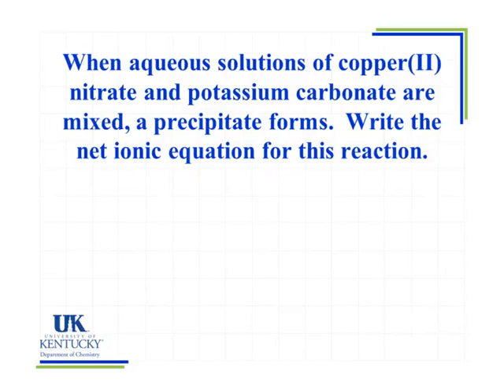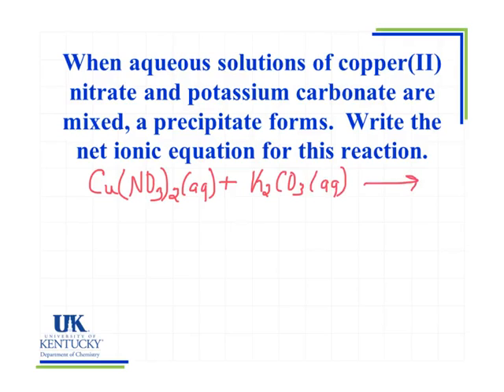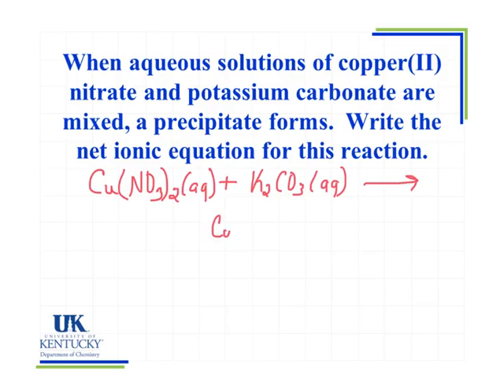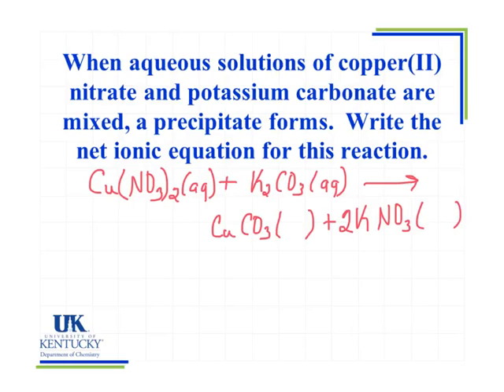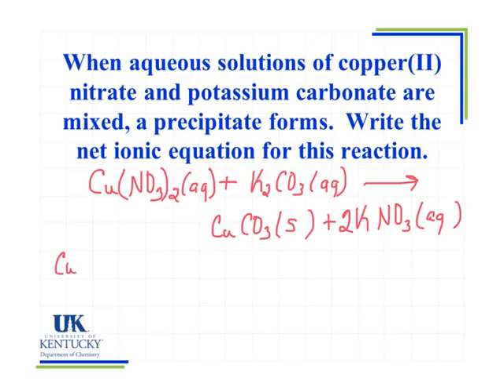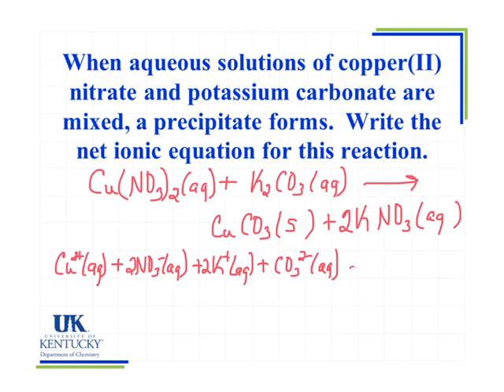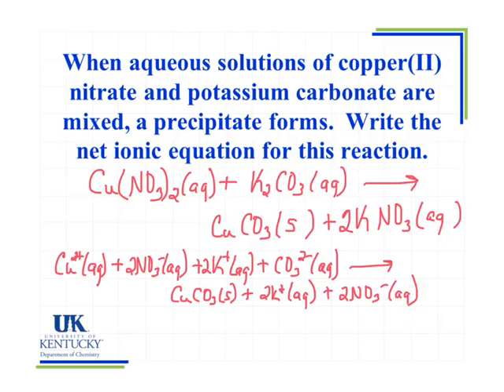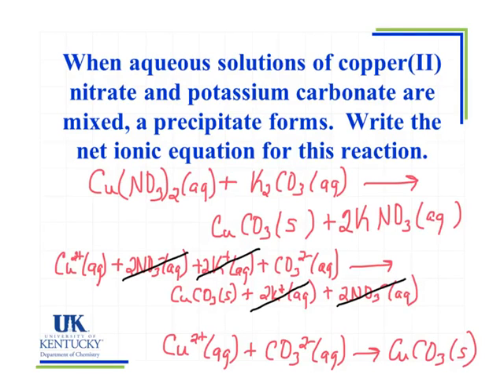4.3 Net ionic equation